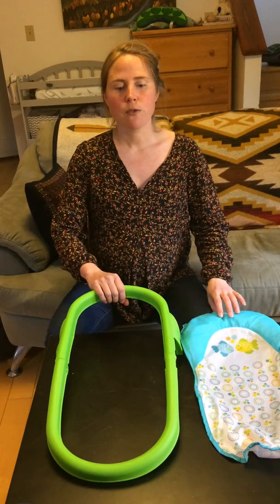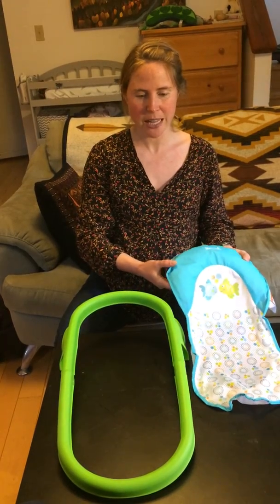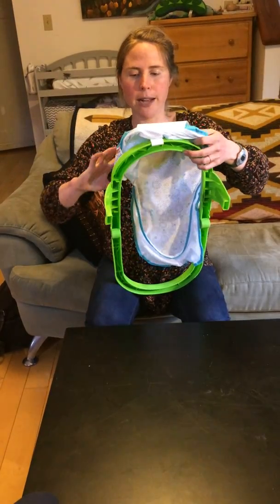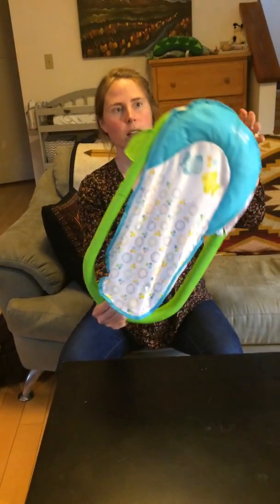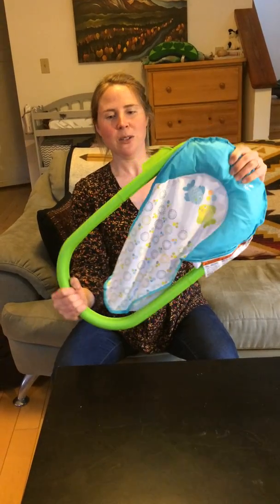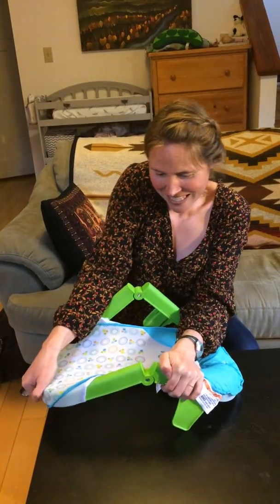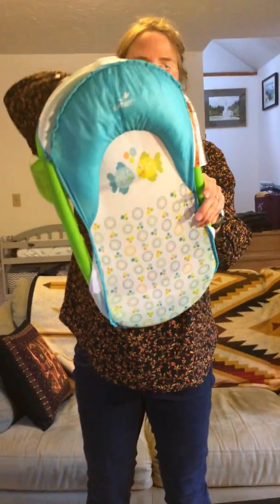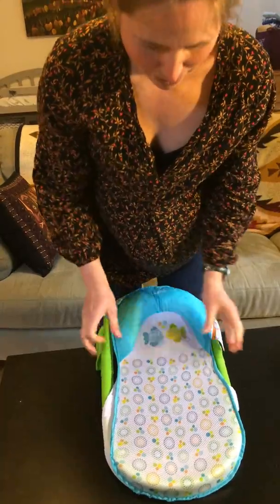Summer Bath Sling Assembly Guide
Assembly guide for the baby bath sling with warming wings.